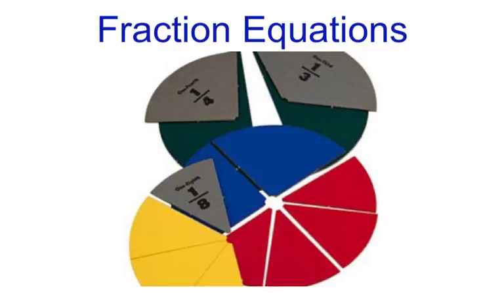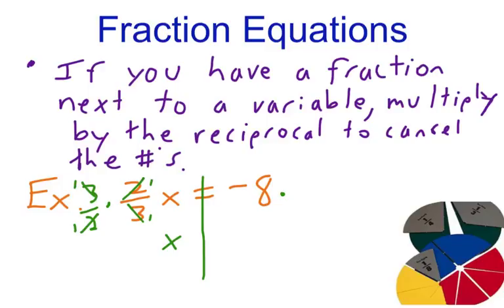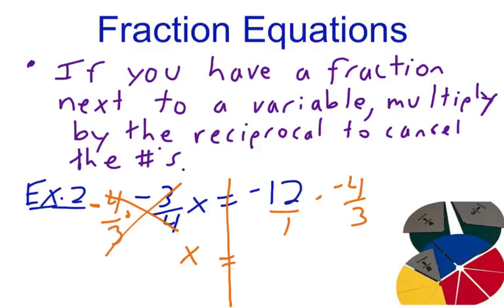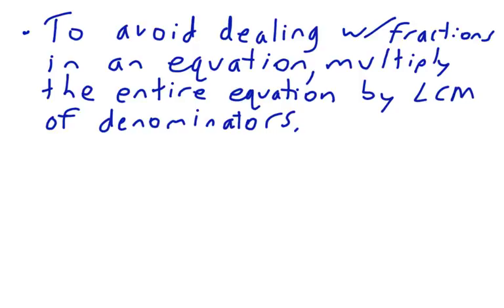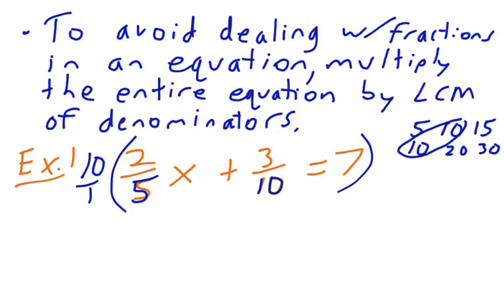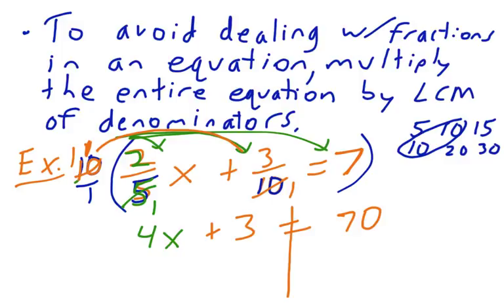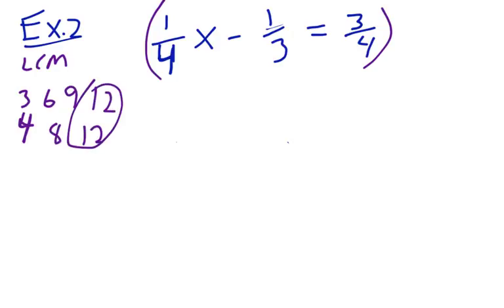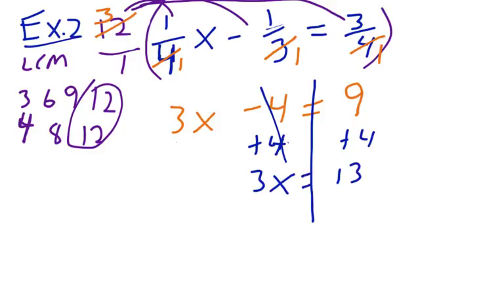Fraction Equations (7.3 Part 1)